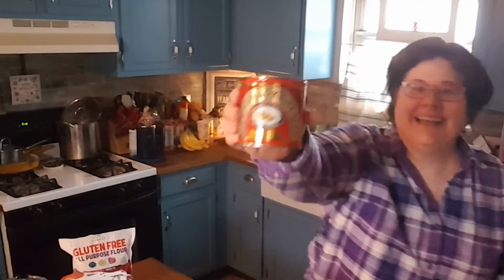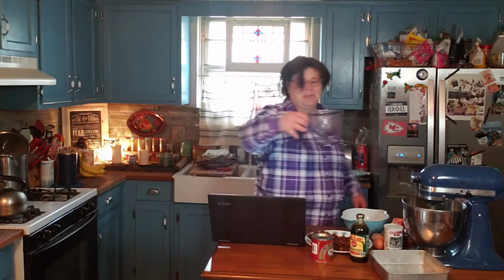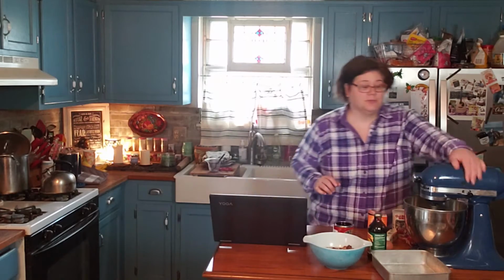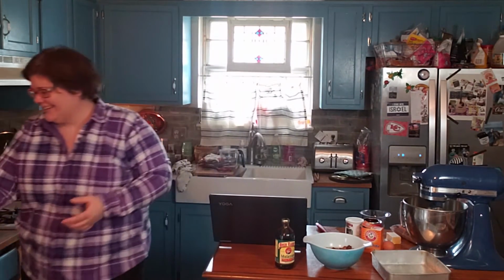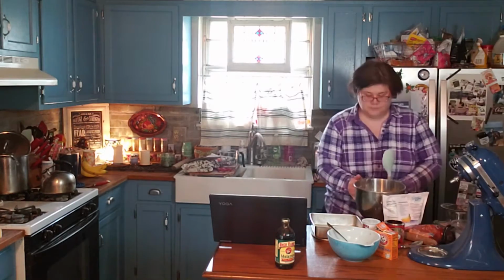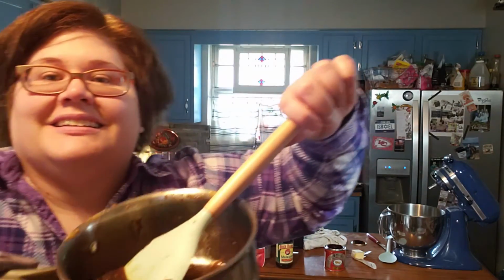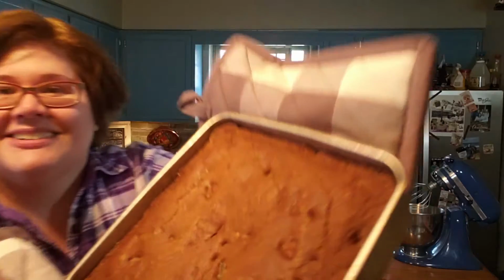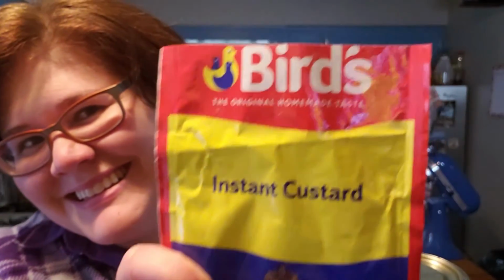American Tries To Makes Sticky Toffee Pudding Using Black Treacle and Bird's Instant Custard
For today's baking with Kelly, I use Nigella's Sticky Toffee Pudding Recipe. You can find it here:

She really has the best website. It is incredibly user friendly for people living on both sides of the pond. Truthfully, I've heard of her but never watched her on T.V. or made any of her recipes. I'm am totally going to search for more amazing recipes from Nigella Lawson. No wonder she's so famous.

The sticky toffee pudding is a delicious warm treat on a cold, overcast day! I am going to add this cake to my list. I, also, discovered that I really like it cold! I don't know, is that's even a thing in Britain? Also, I'm not sure if I'm ever going to get used to calling a dessert a pudding. I use gluten free flour instead of wheat flour.

I had the black treacle from our Vlogmas 2020: Americans try series. Points to you if you know that black treacle is just black strap molasses! The Brits definitely have a prettier container than we Americans do.

I make custard and drizzle it over the pudding too. I use up the rest of the Bird's Instant Custard left over from Vlogmas 2020. I'm still unsure what it is exactly. Maybe I didn't make it correctly because it never firmed up like I expected. It could be that I have American Pudding and British Custard confused.